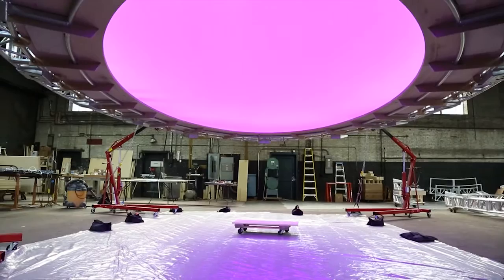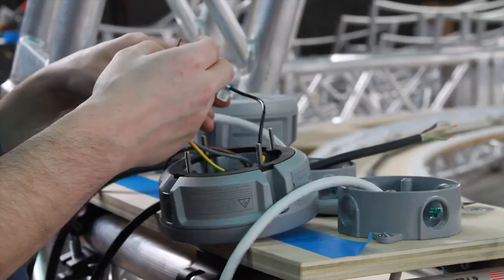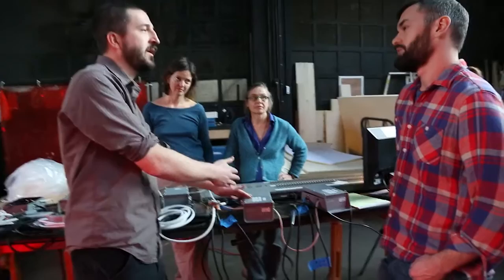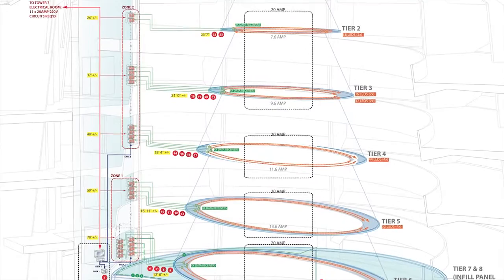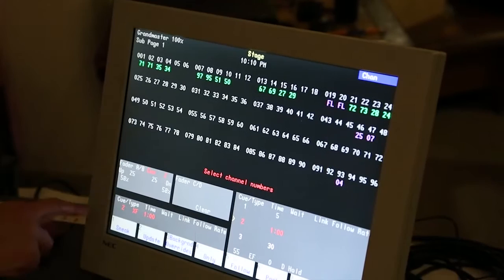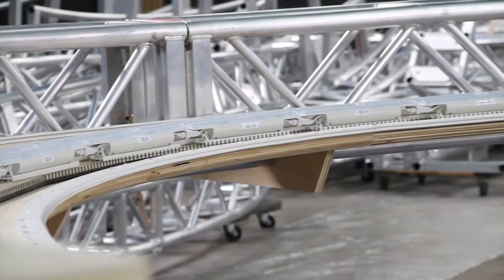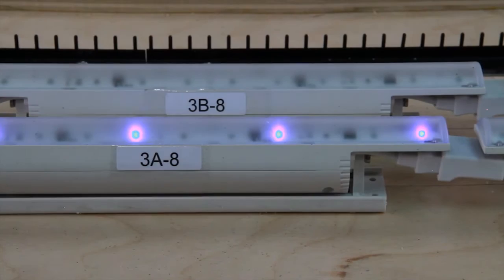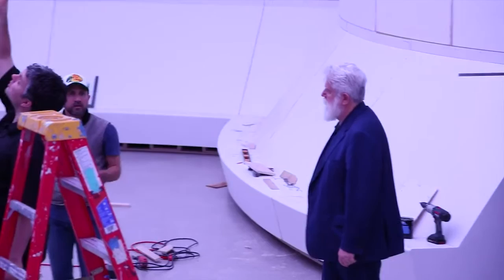The Lighting System in James Turrell’s Aten Reign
Vance Stevenson, Head of Media Arts at the Guggenheim, and Brenda Gray, Baltic Studio Lighting Assistant, describe the LED lighting system used in James Turrell’s site-specific installation for the Guggenheim, Aten Reign.